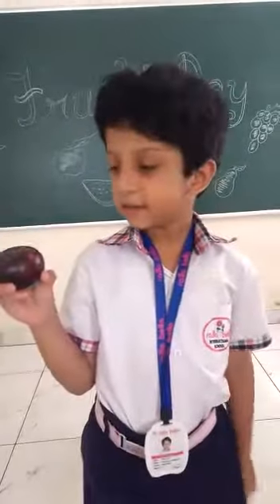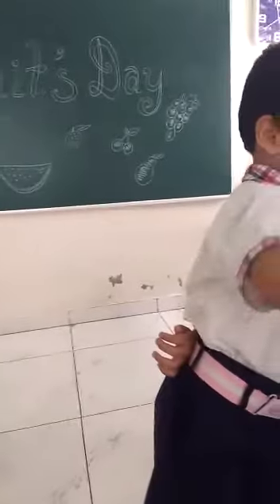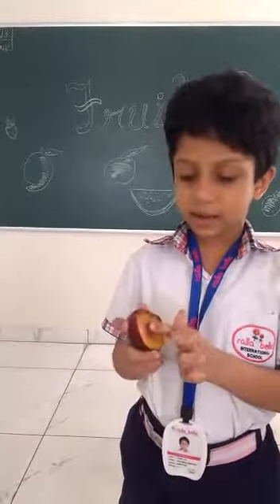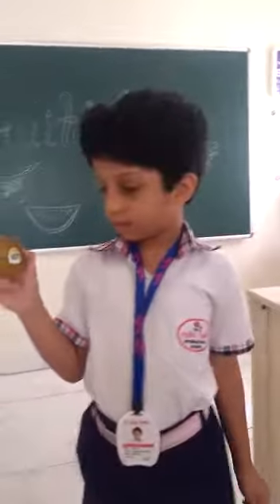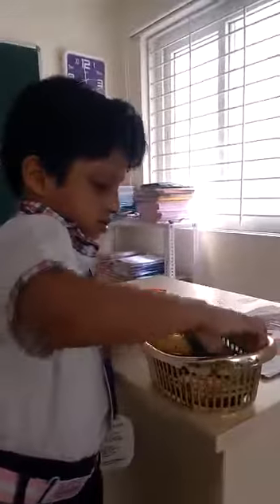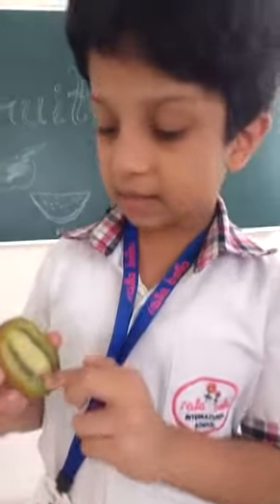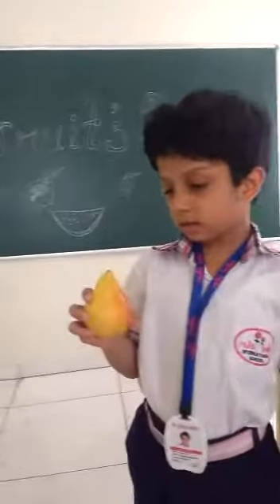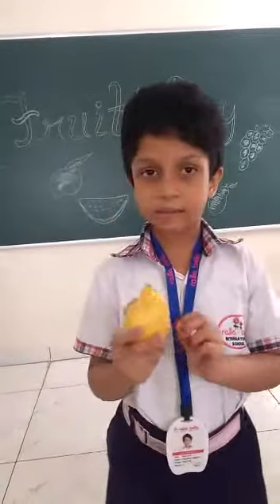Ralla Bella International School Vizag Student Sai Sreekar about fruits.